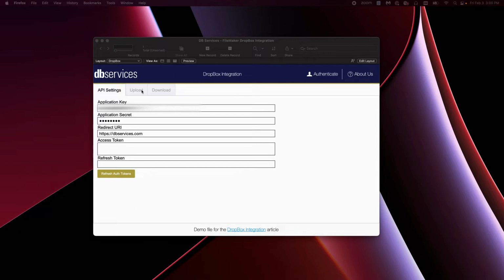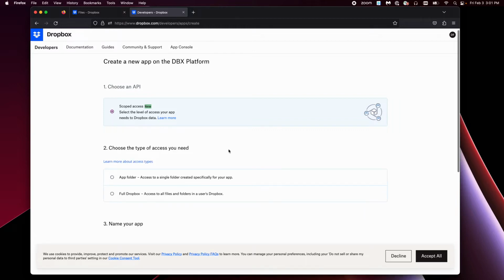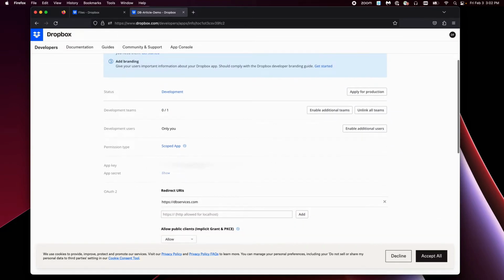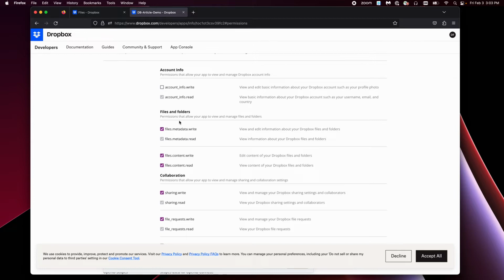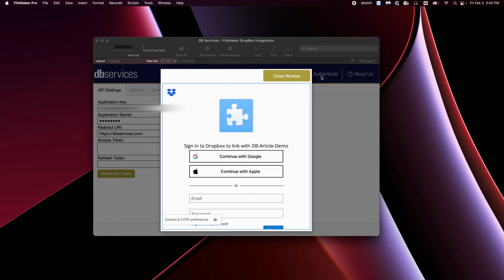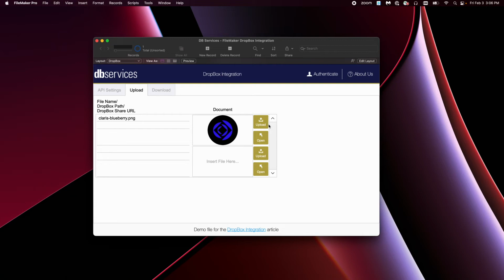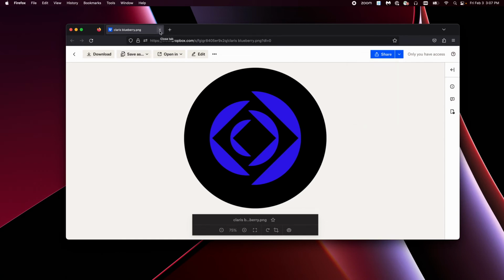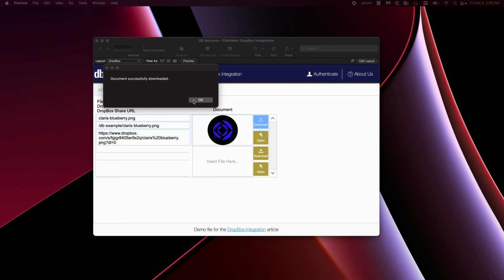FileMaker Dropbox Integration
Integrating DropBox with your FileMaker solution is a great way to save space on your server and allow access to documents on the go. We demo how to set up the integration, authentication, uploading, and downloading documents.